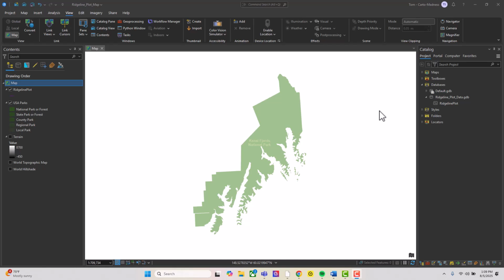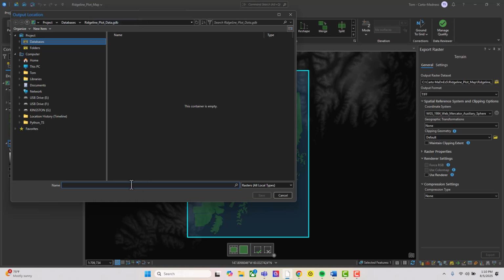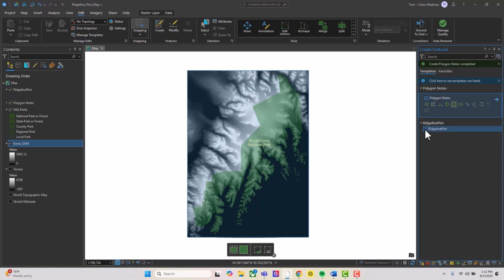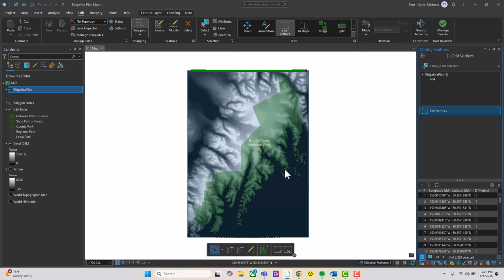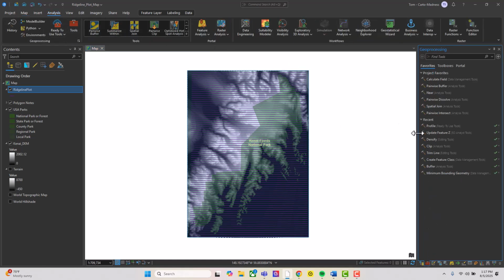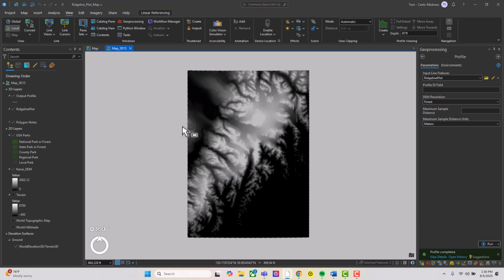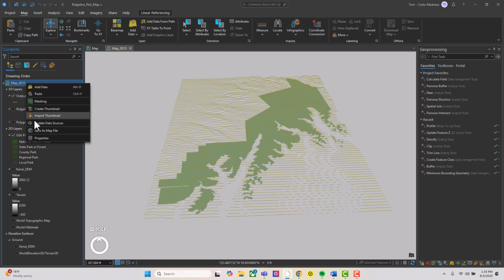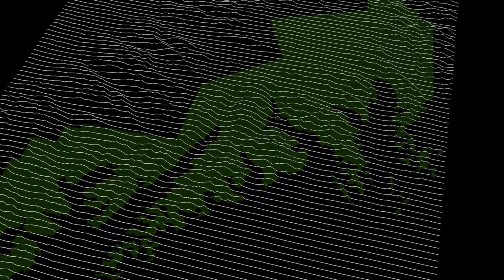Episode 17 - Make a Ridgeline / Joy Plot in ArcPRO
Here's a kind of a map you don't see every day, These are called Ridgeline or Joy Plots.  They are super cool looking and easier to make in ArcPRO than you might think.  So get out your favorite DEM, dust off a couple of tools in PRO that you may not have used before, and get some Joy, Joy, Joy, Joy (plots) down in your heart!

Here's the tools we will use:
Export Raster
Densify
Copy parallel
Update Feature Z
Profile

0:00 - Silly intro
1:44 - Extract a DEM using the 'Export Raster' tool
4:06 - Use the 'Densify' tool to add vertices to a line
4:46 - Use 'Copy Parallel' tool to ... well... copy parallel lines
6:02 - Use 'Update Feature Z' to add elevations at vertices
6:25 - Use 'Profile' too' to create a bunch of profile lines
6:55 - Make a local scene
8:10 - Clean up the visuals to resemble a Ridgeline Plot
9:26 - Be amazed at the finished product